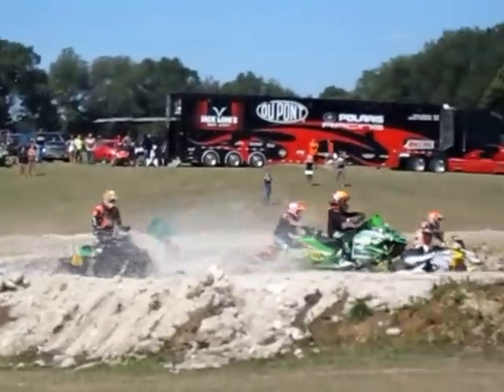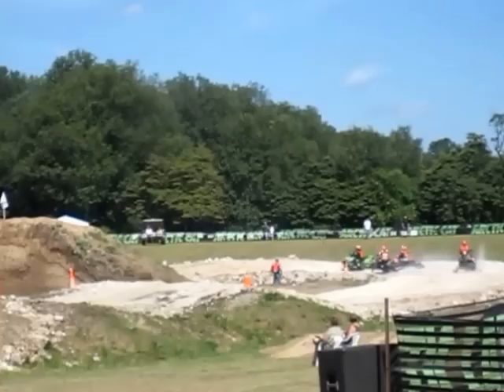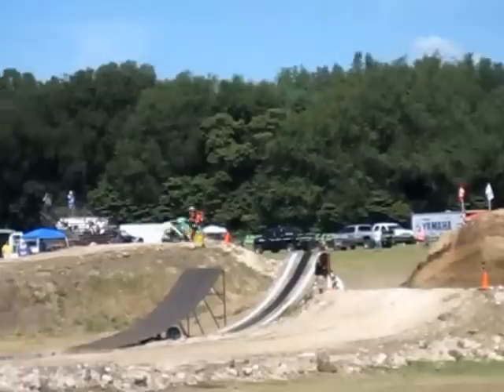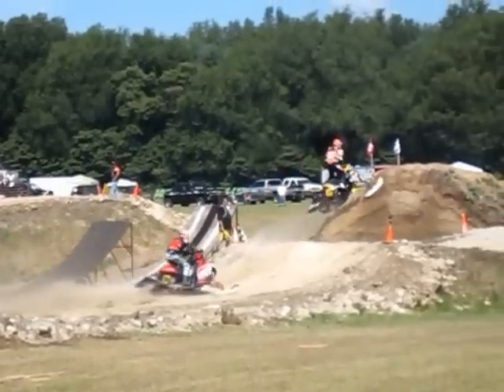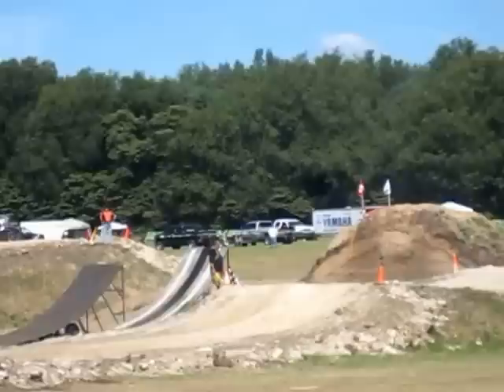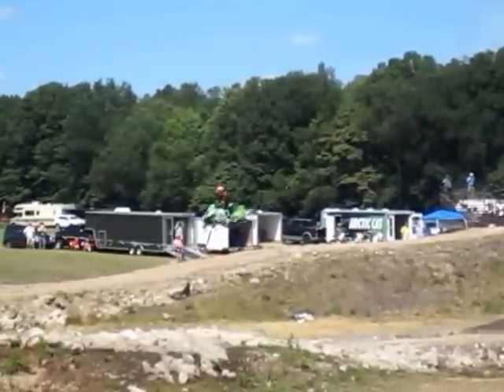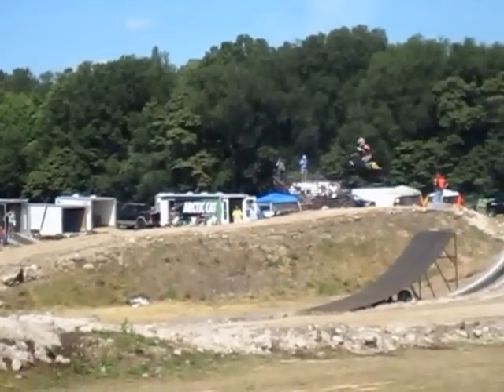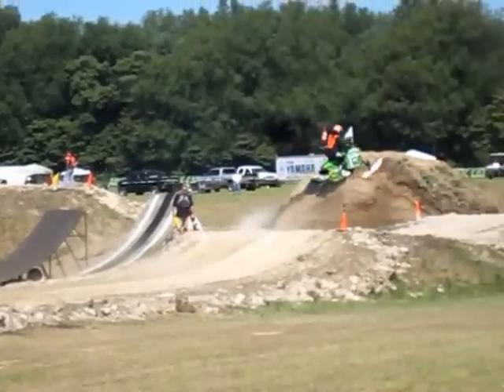Nelsons Snow-Motion 2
Snow Cross Racing in summer with real snow.